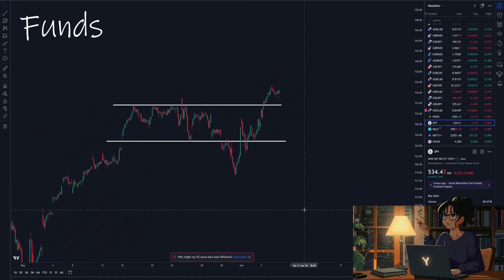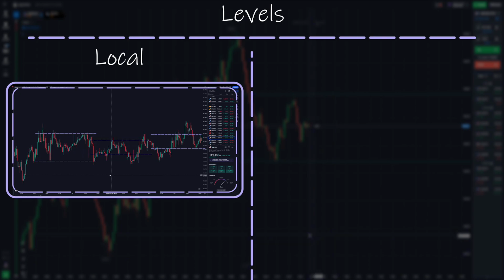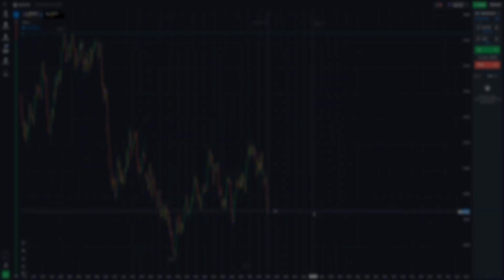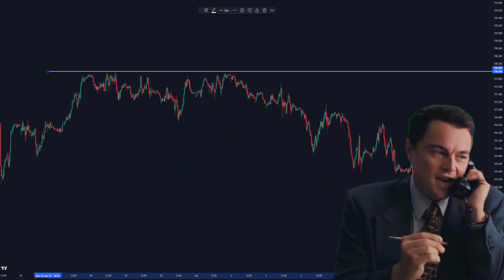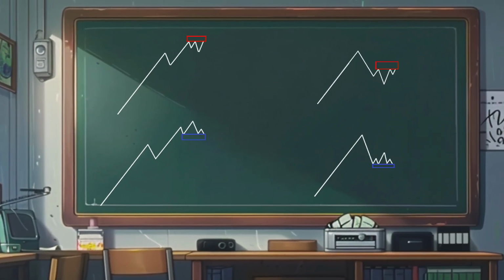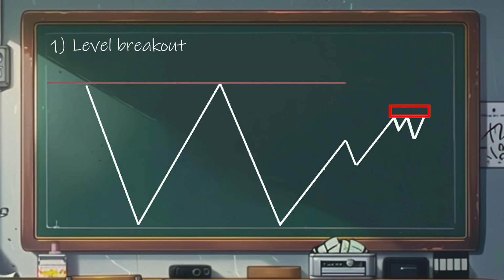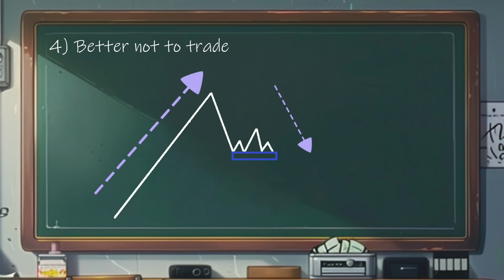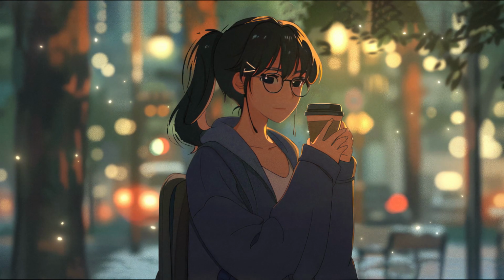Ultimate Guide to Support and Resistance for Beginner Traders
Want to master support and resistance trading from scratch? This beginner-friendly guide breaks down how to spot key levels, draw support and resistance zones, and most importantly - use them effectively in real trading. We’ll cover strategies for scalping, swing trading, and options trading, so you can trade with confidence in any market.